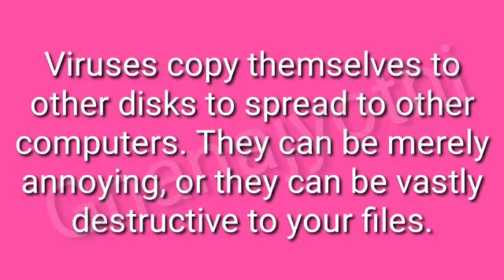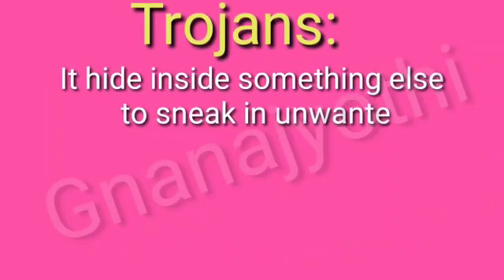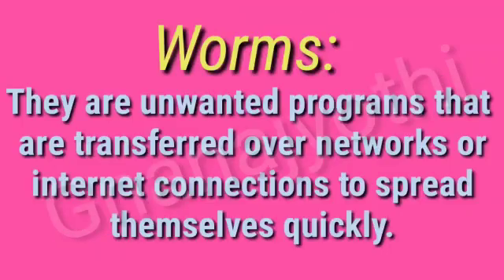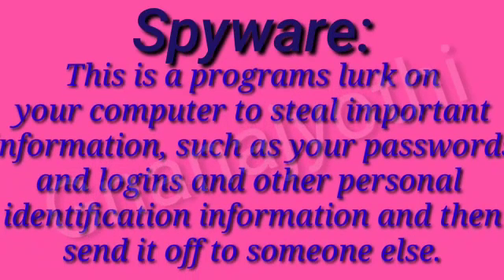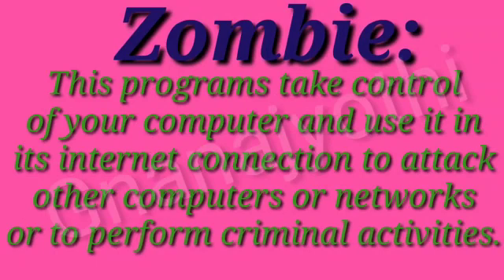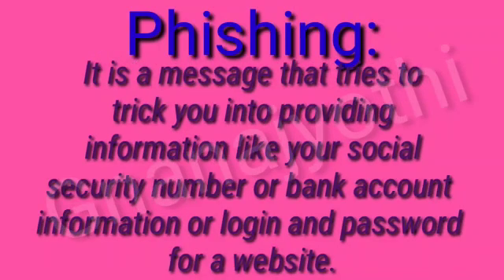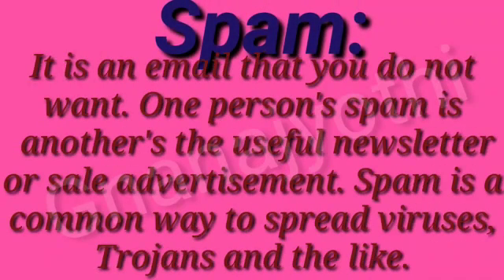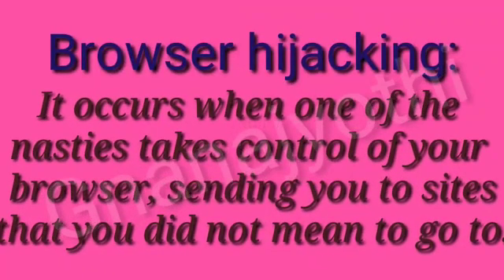|Types of Virus|Computer Science|By Maheshwari|Sri Gnanajyothi School|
knowing about type of virus